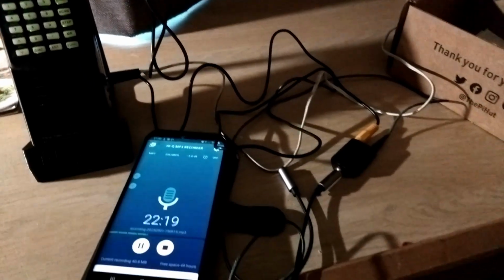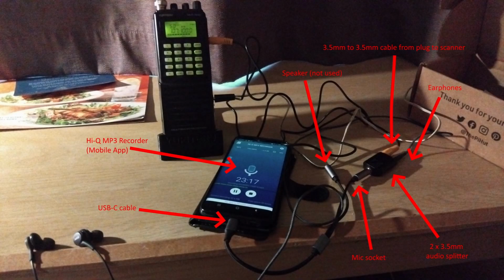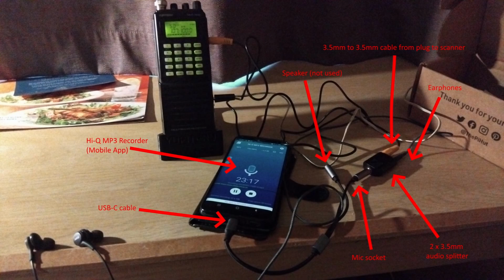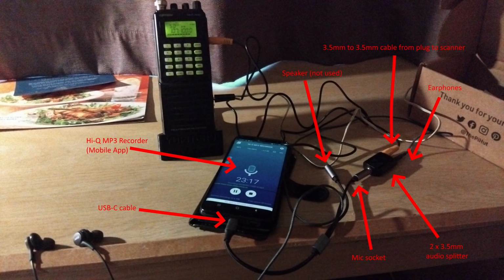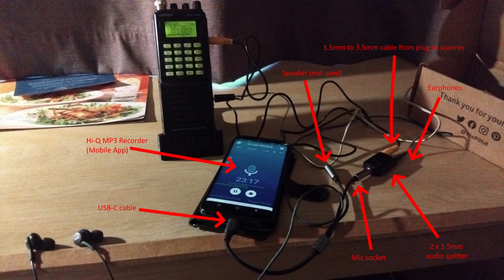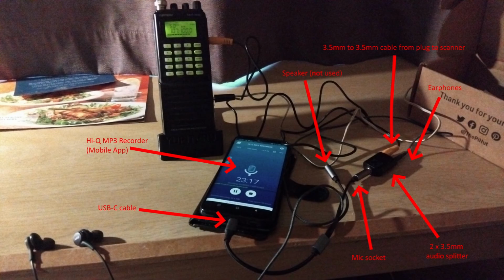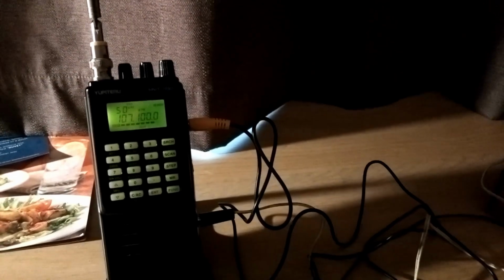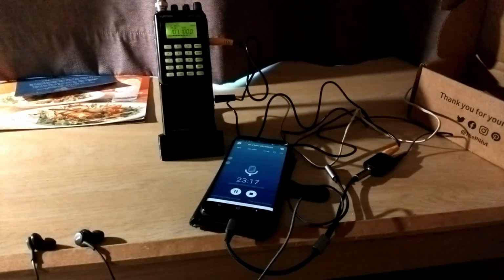A quick look at my portable scanner setup when out and about (September 2025)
A quick look at my portable scanner setup when out and about, how I listen and how I record the audio. (September 2025)